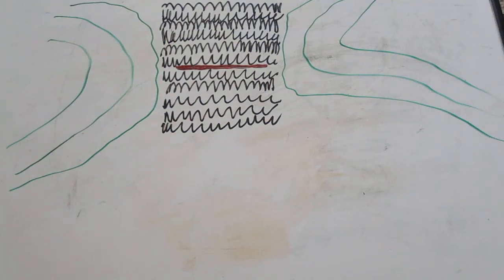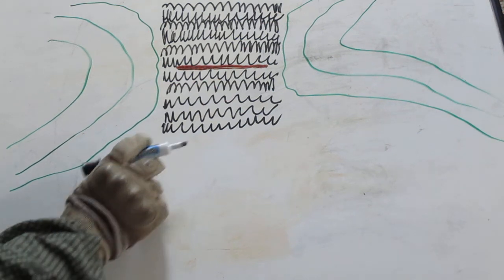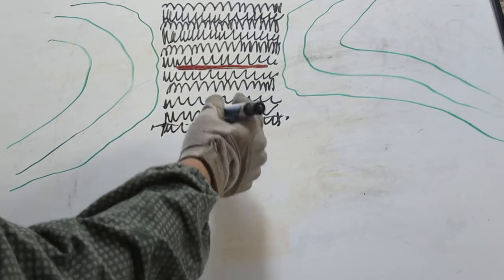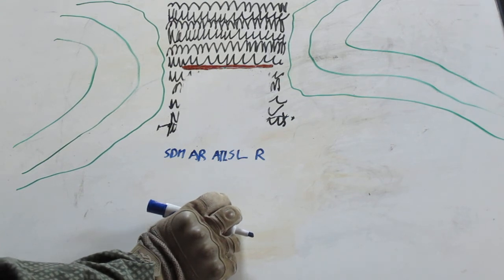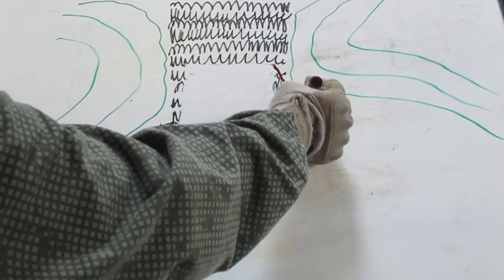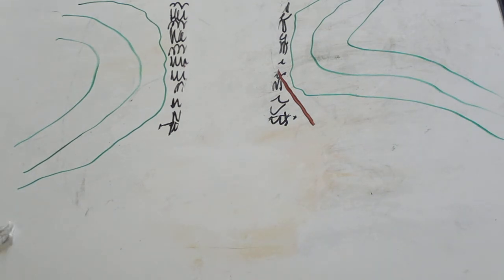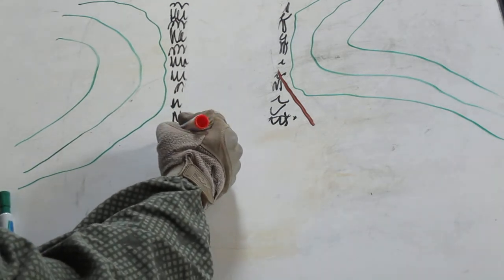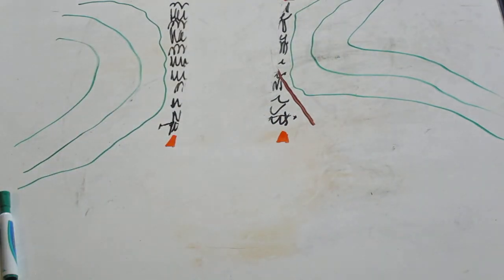Militia Engineer Tasks- Breaching An 11-Row Concertina Wire Road Block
In this video I show the battle drill for breaching an 11-Row Road Block.  This obstacle is emplaced across chokepoints on avenues of advance.  This battle drill involves 2 or more blasts to clear the road block from the roadway.  This is the closest drill you will find that duplicates the bangalore drill you see in WW2 movies.